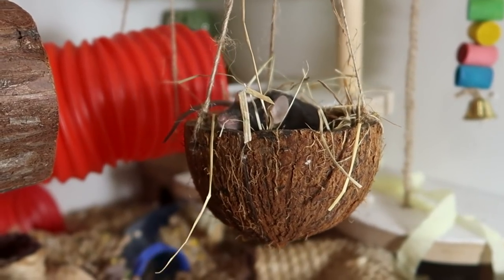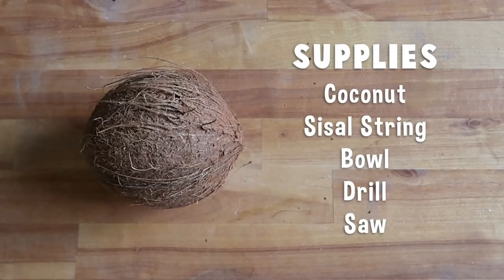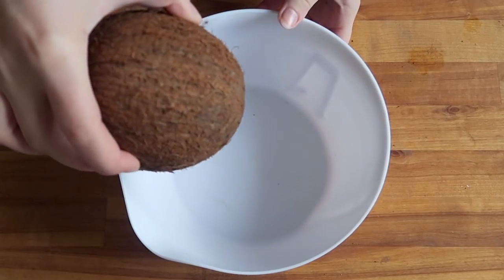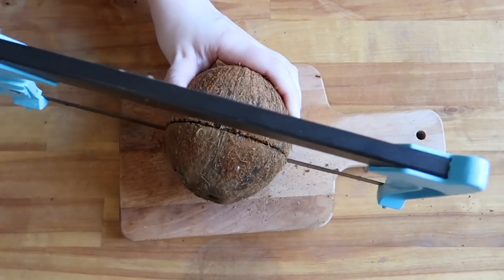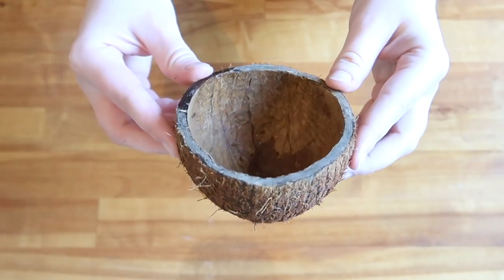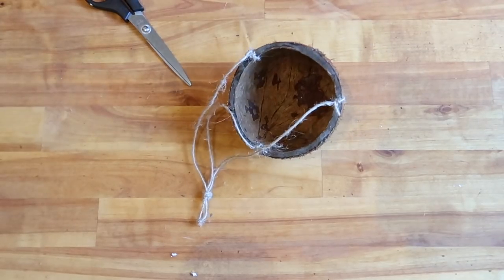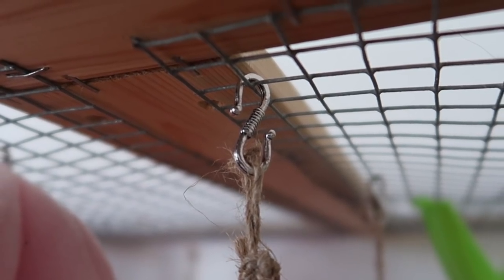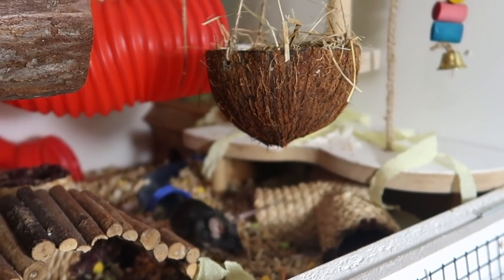DIY Coconut Hammock For Hamsters & Mice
Learn how to make a simple coconut hammock (or forage toy) for your pet hamster or mouse! A fun addition to any enclosure and perfect for a natural themed cage. An easy to follow tutorial with step by step voice-over instructions.

+ Main Instagram : @ErinRachel94
+ Rodent's Instagram: @ErinsAnimalsOfficial

EQUIPMENT
+ Canon G7X II
+ Nikon D7000
+ Sigma 35mm F1.8 (Lens)
+ Behringer C-1 (Micrphone)